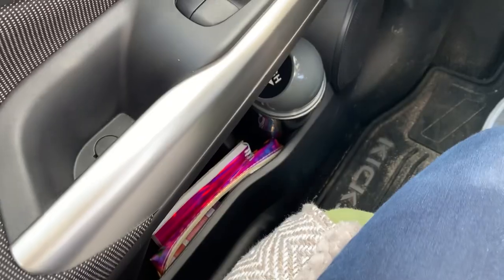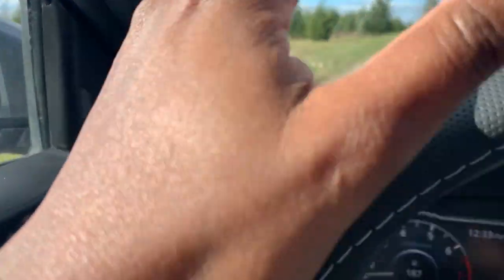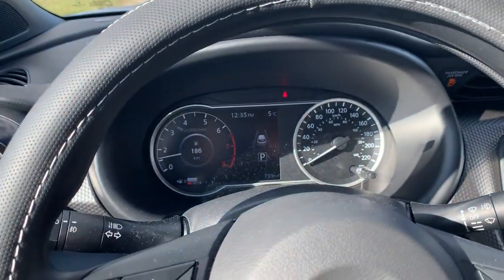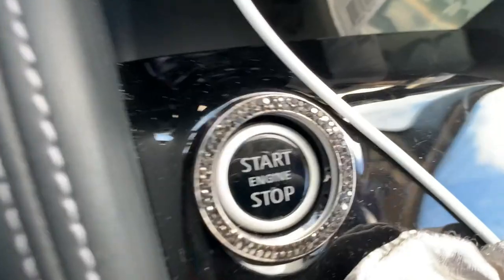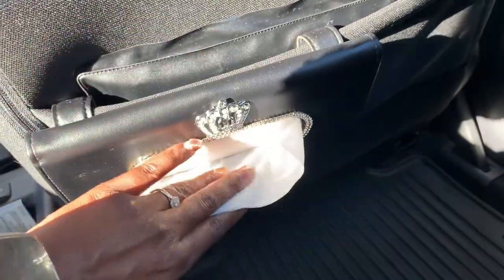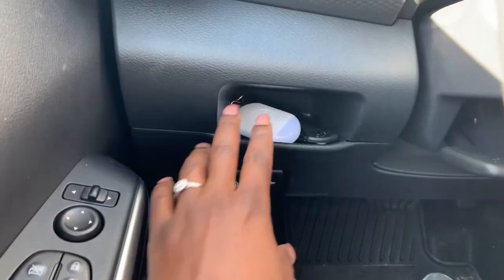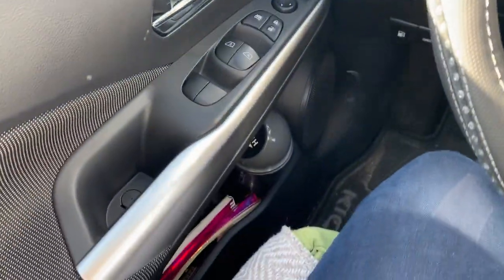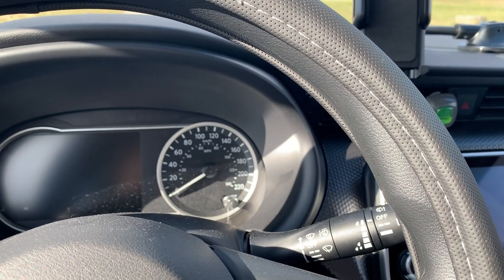OFFICIAL Car🚙Tour & One Month A M A Z O N Car Essentials REVIEW!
WELCOME Back to A N O T H E R Car tour!

Song: Accra
Song by: Jeff Kaale

 TIC TOK: @ms.polished_opinion